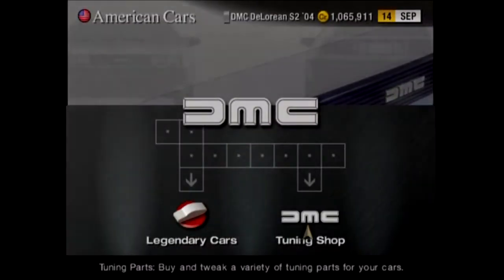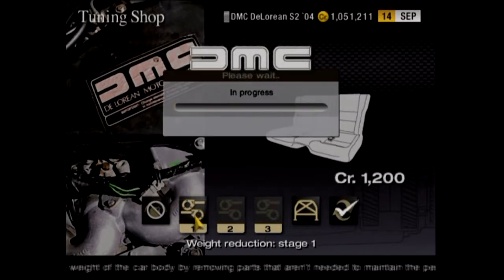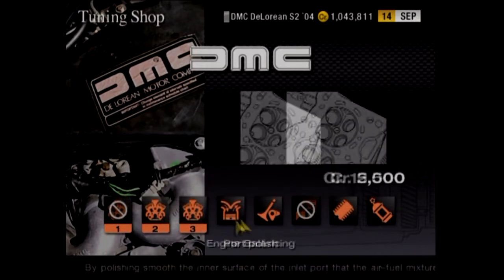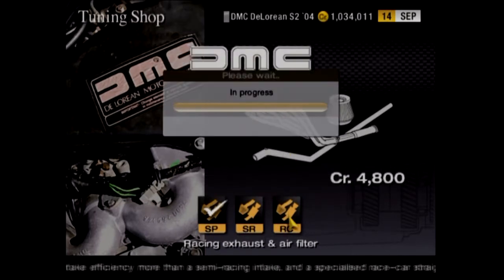Smuggler's Blues - Gran Turismo 4: Let's Play (Episode 39)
Special Conditions - Capri Rally (Normal)